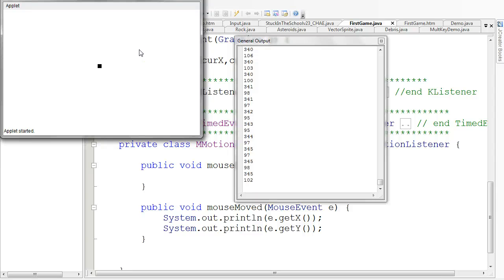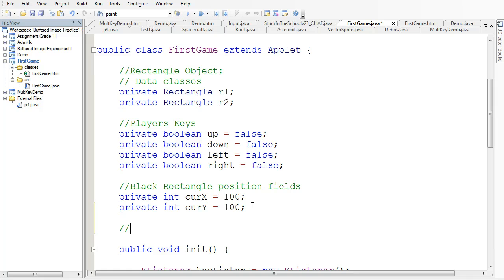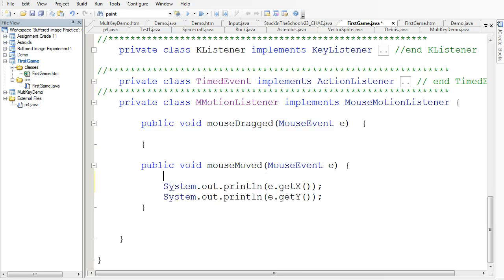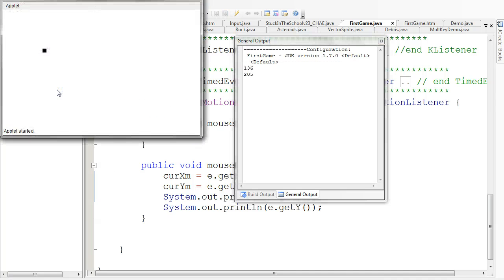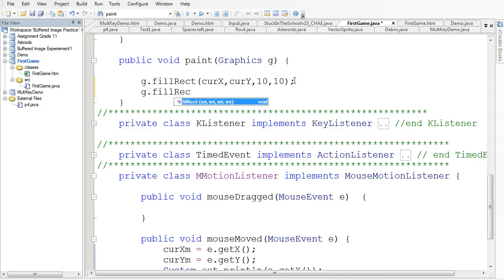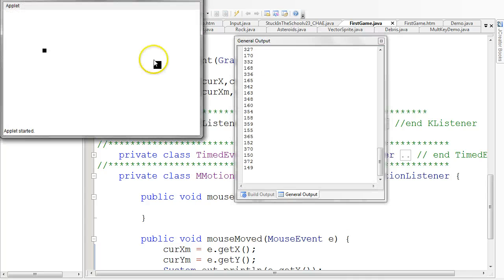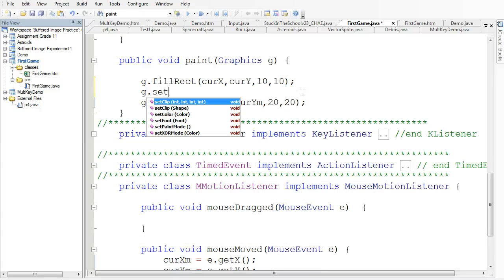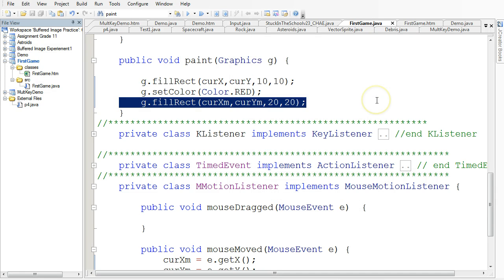First Game - Video 8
In this video we use the Mouse Motion Listener to store the position of the mouse into two fields which are then used to draw the rectangle to the screen.